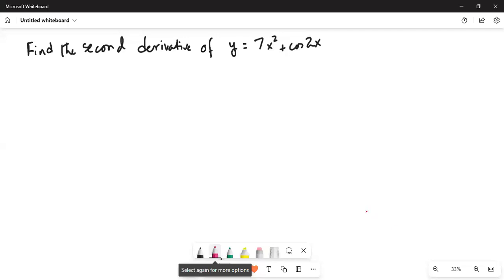Online class on Second Derivative